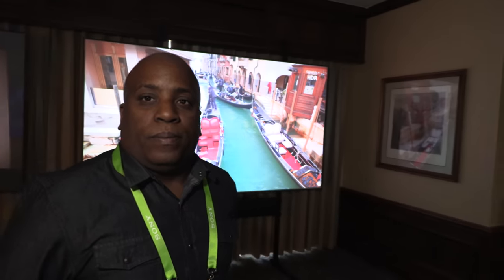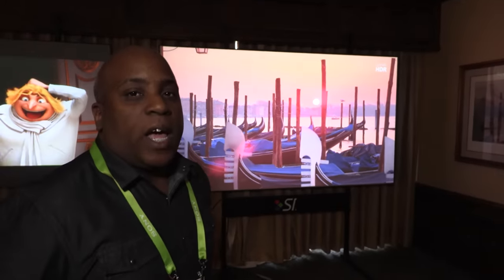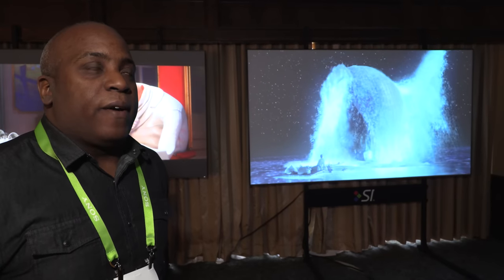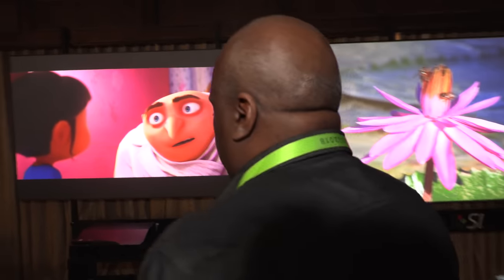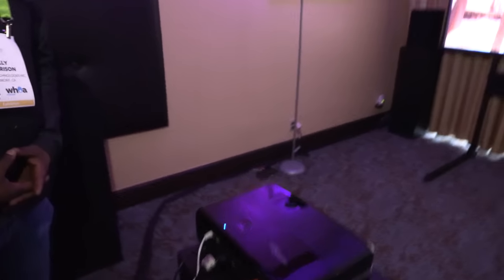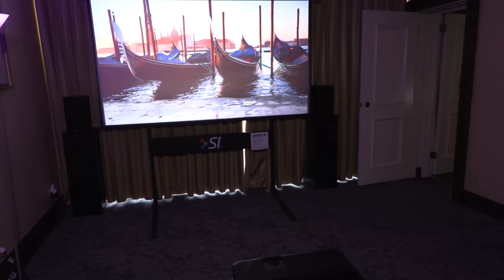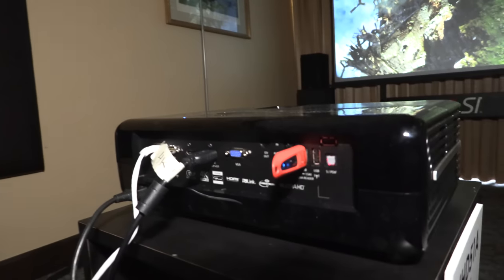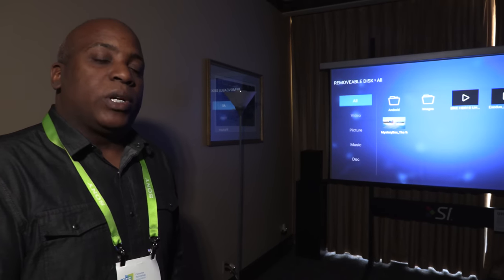$1499 DLP 4K Projector Optoma UHD50 and UHD51A with Amazon Alexa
World leader in 4K projectors, Optoma presents their lower cost UHD50 (soon for $1499) to make 4K Projection more accessible to the mass market. This one features 2x HDMI 2.0 ports, HDR10, 50% vertical lens shift, 1.3 zoom. 2400lumen while the UHD60 is 3000lumen, RGBRGB color wheel, 2 inches smaller, 2 pounds lighter. For $200 more, they are also shipping the UHD51A with the same features as the UHD50 but it also comes with Amazon Alexa support, an Ethernet port, it runs Optoma's implementation of Android (not for installing apps, possibly for Google Assistant support also), USB Host port.